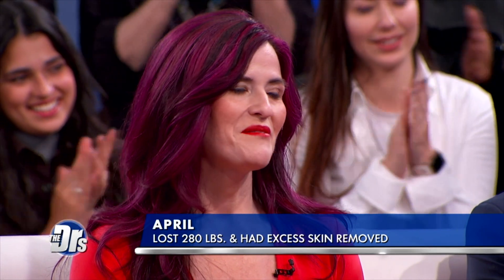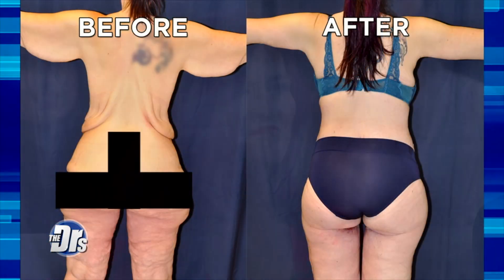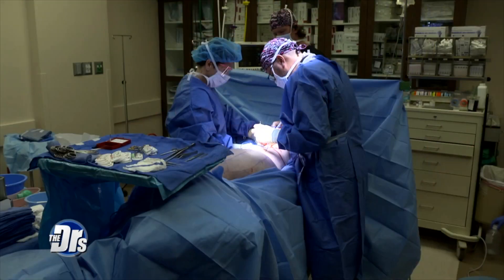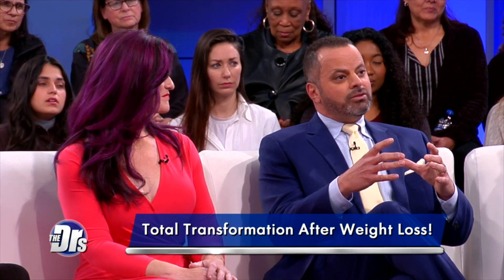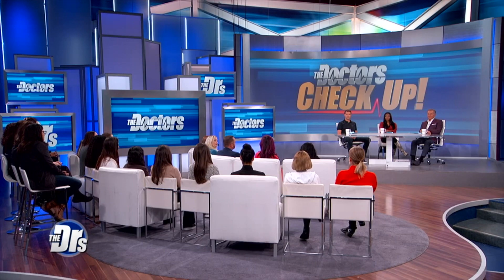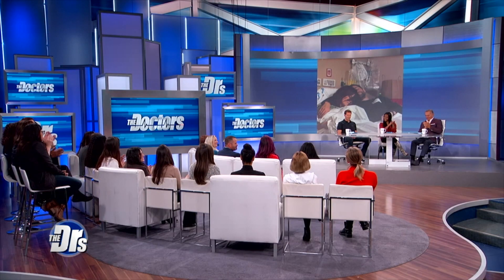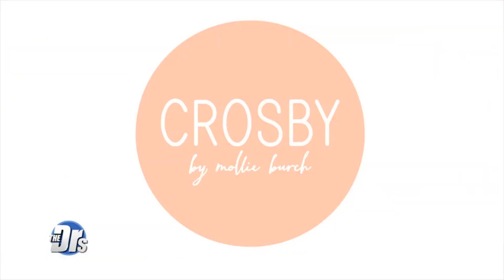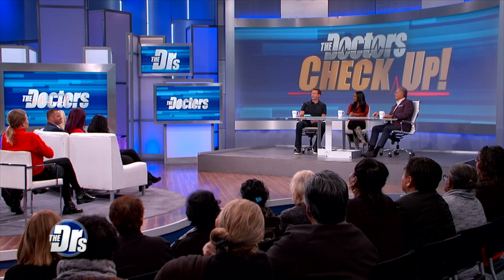See Woman after Losing 280 Pounds and Excess Skin Removal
See what April looks like after her skin removal surgery and she shares that she’s really happy with her results. Plastic surgeon Dr. Tamir Mosharrafa describes the 10-hour surgery that removed excess skin from her entire body. CROSBY by Mollie Burch is gifting April with $1,000 dollars’ worth of new clothes. April shares that she now has a new man in her life and she can’t wait to get back to the gym.